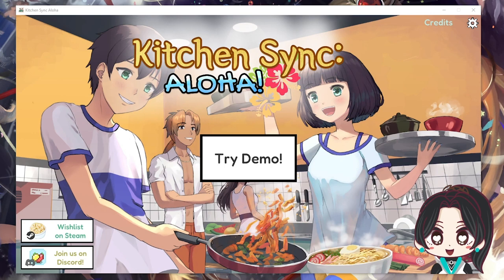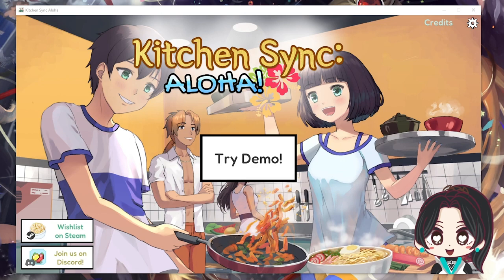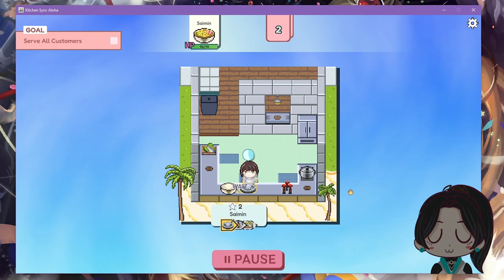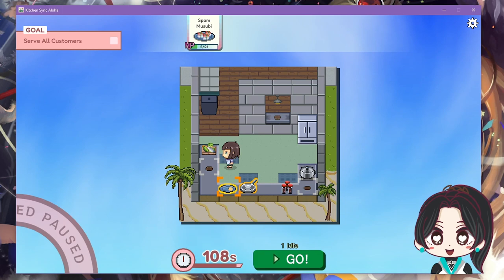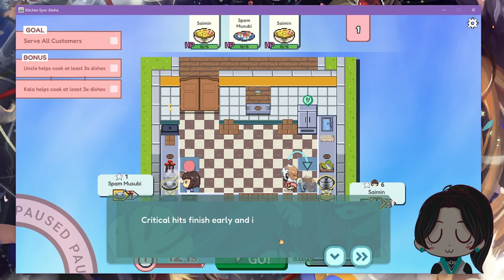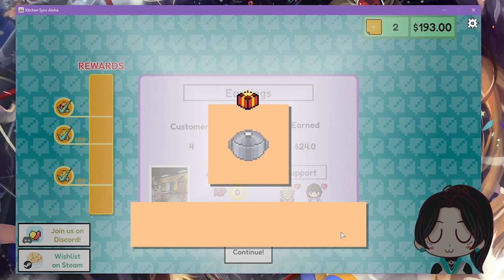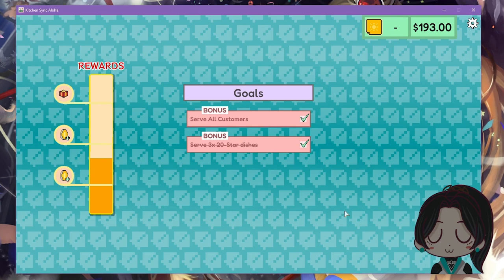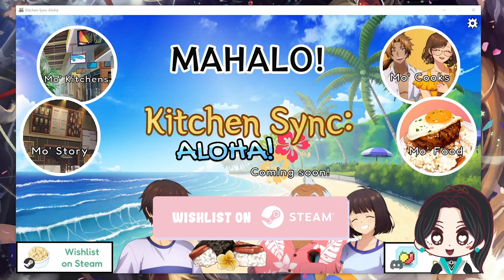🌴 Kitchen Sink: Aloha! Culinary Adventure Game set in Hawaii | Let's Play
Dive into the ultimate cooking and simulation game set in a tropical paradise! 🍍

Explore the vibrant world of culinary delights as you take on the role of a master chef in your own island kitchen. Experiment with a diverse range of recipes from Hawaiian classics to international fusion dishes. Upgrade your kitchen, unlock new ingredients, and become the culinary maestro. From sizzling grills to exotic ingredients, Kitchen Sink: Aloha! has it all.